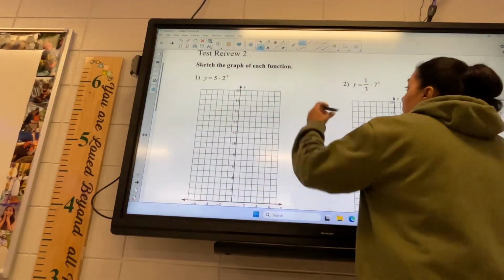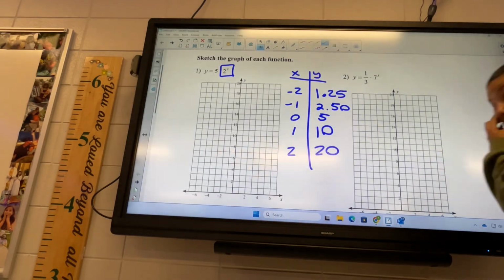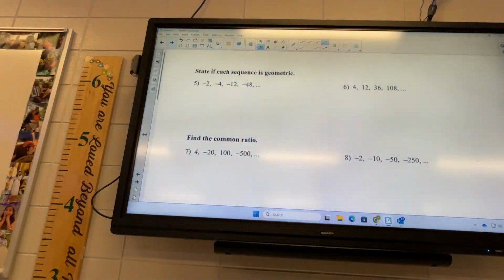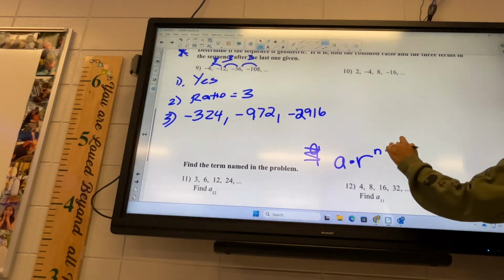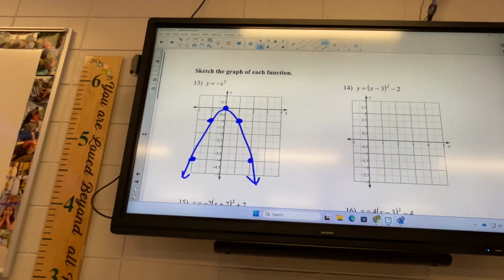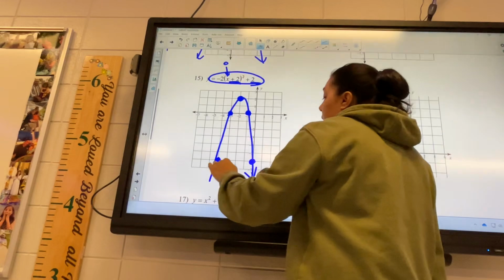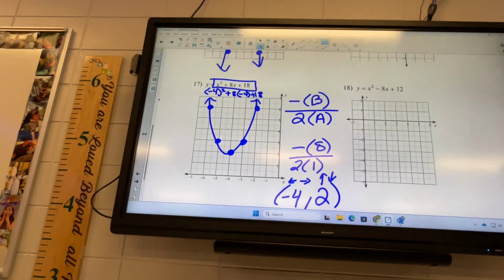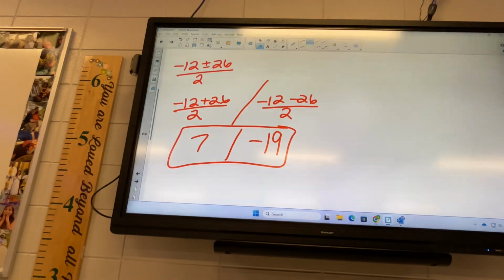Test Review 2 (alg 1)